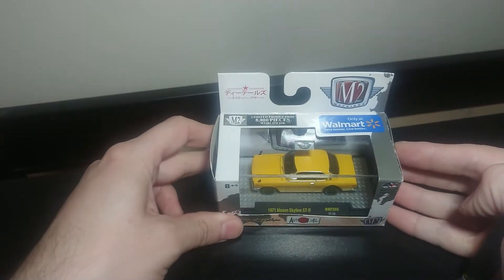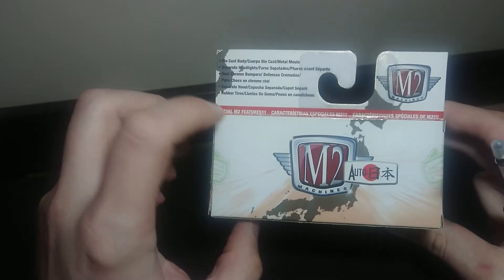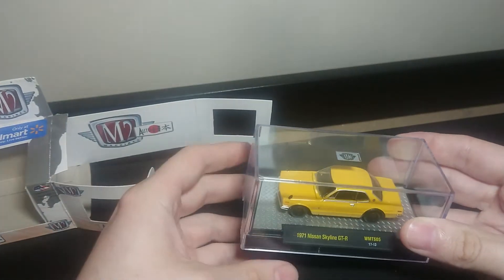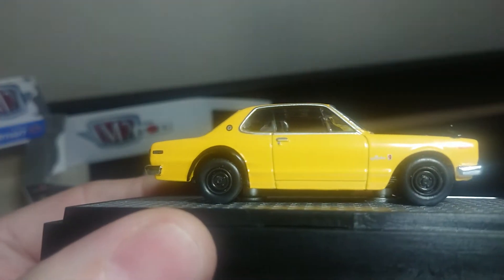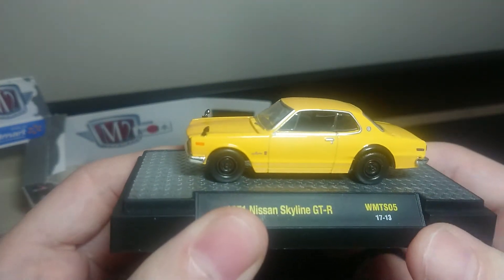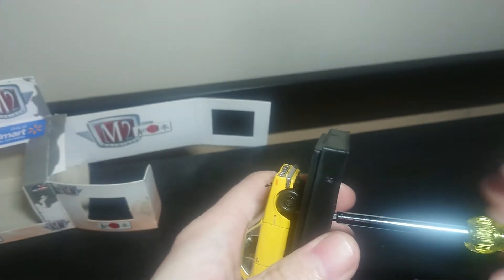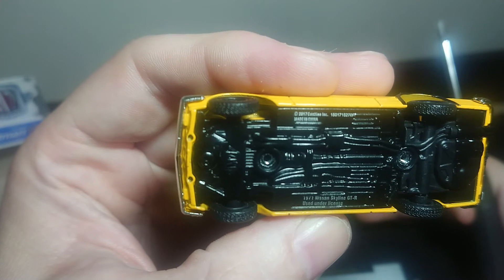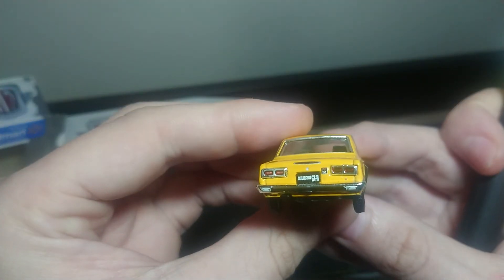Castline M2 Auto Nissan Skyline GT-R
From the collection just for you people.
1971 Nissan Skyline GT-R, in yellow. I've been meaning to bring out some of my collection for a while now.